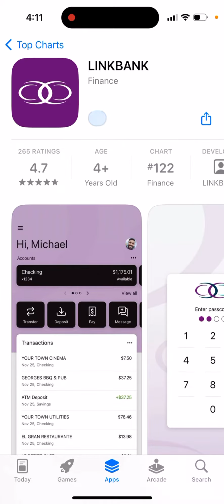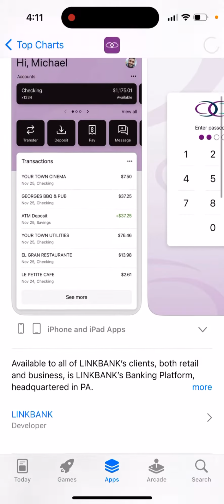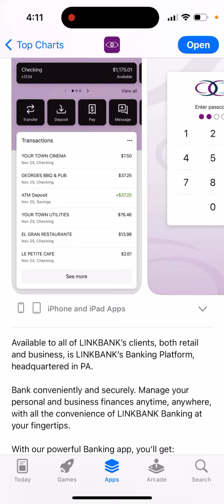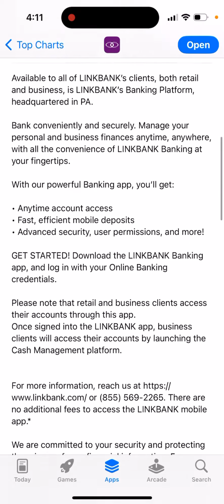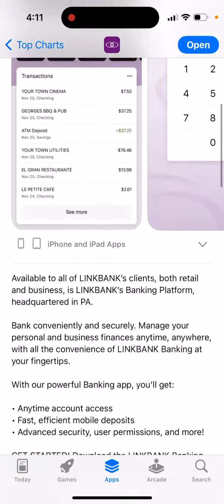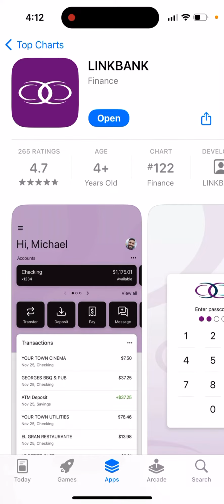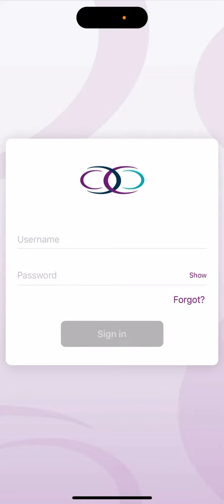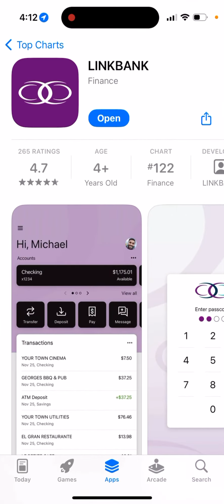LINKBANK app - how to install on iPhone?